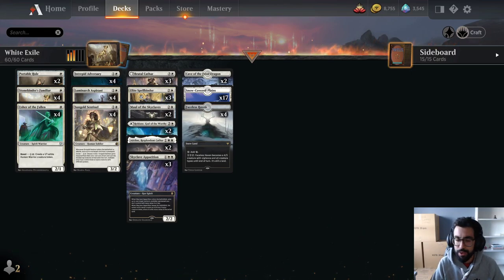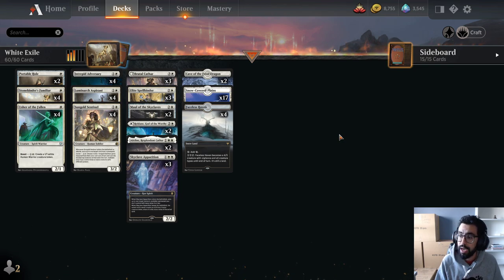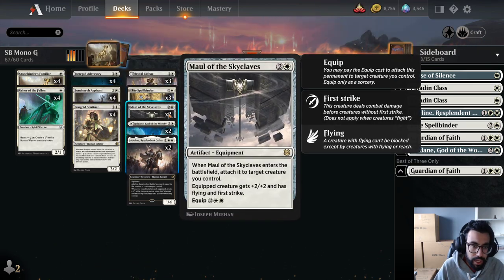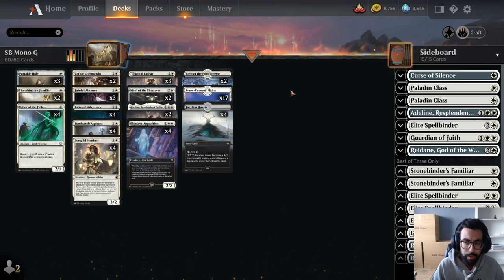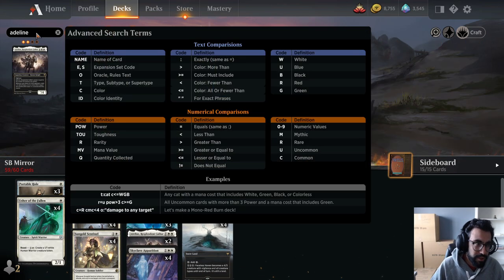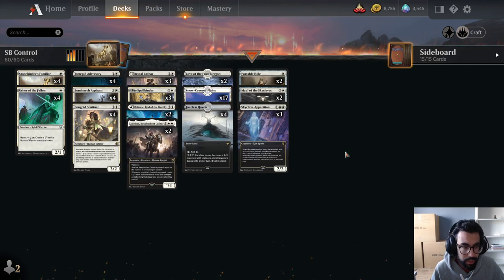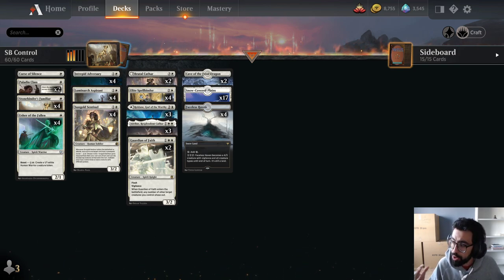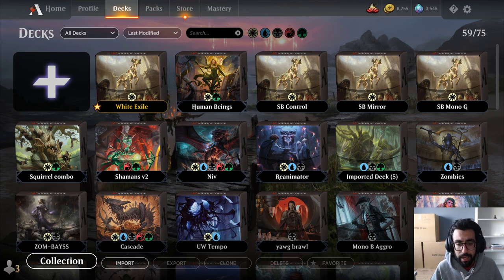How to Sideboard in Magic the Gathering | General Sideboard Guide Approach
Putting together a brief overview on how to generally approach building a sideboard including coming up with your own sideboard guide ahead of games. This is helpful to know what comes in and out before you are rushed in the games. Additionally this helps with making sure you don't have too many or too few cards.